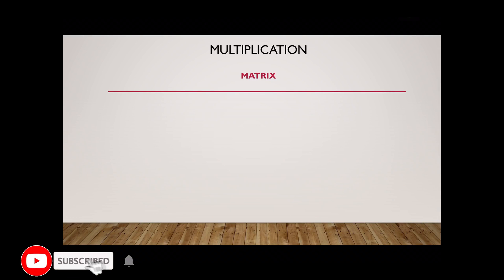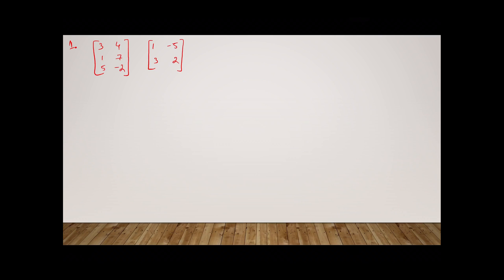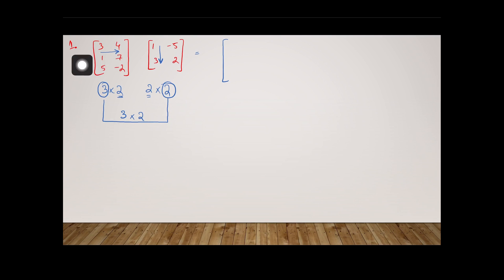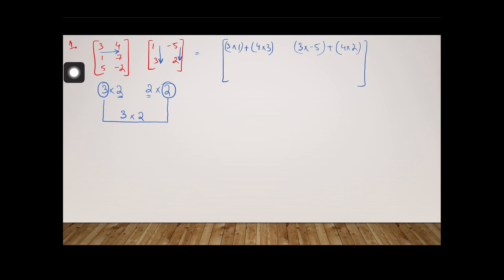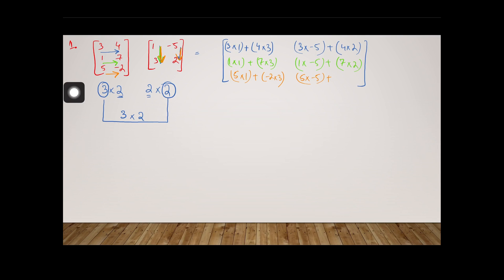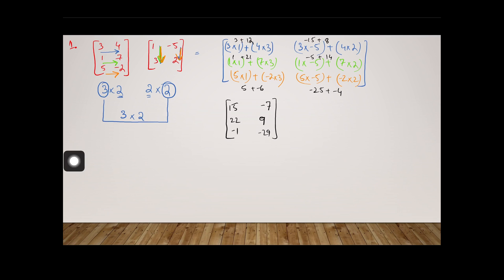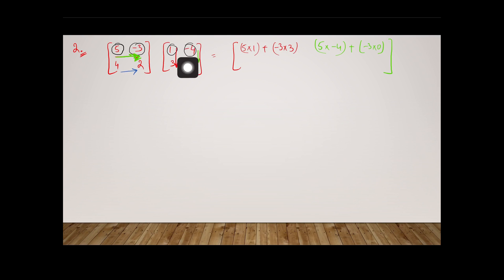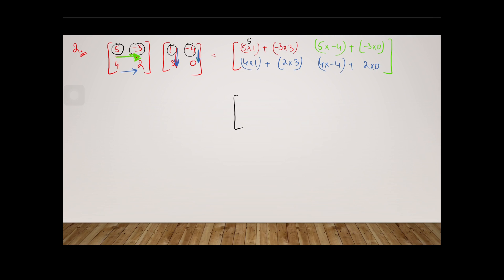Matrix Multiplication - O level Math (Part 2)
In this video, we will cover the concept of Multiplication of two Matrices.
Socials
Where do I teach?
*final answer of the last example is -15, not -17. sorry 😬